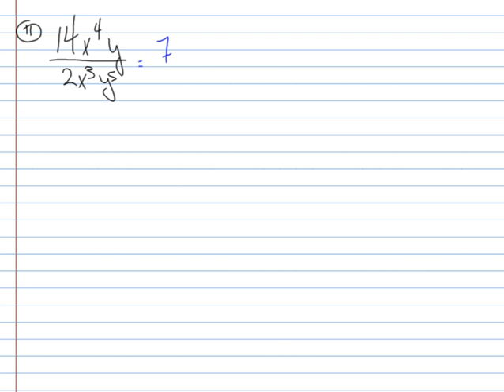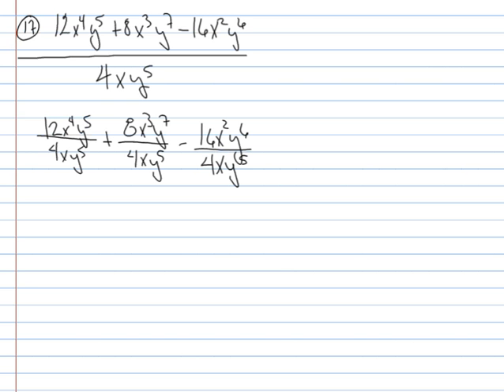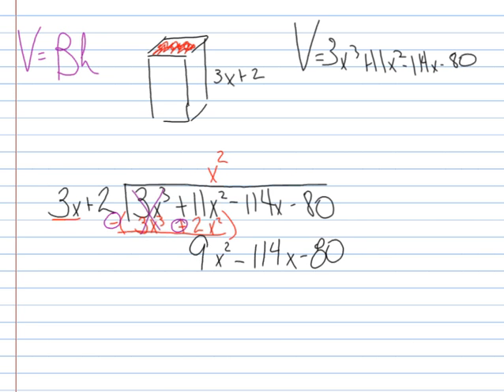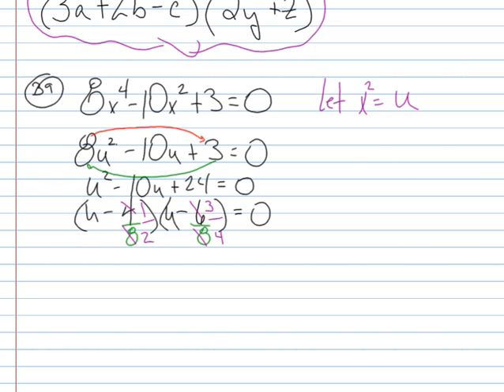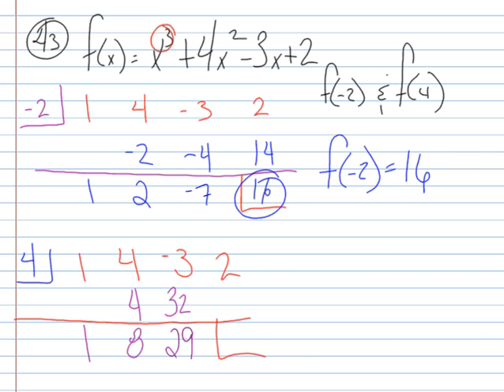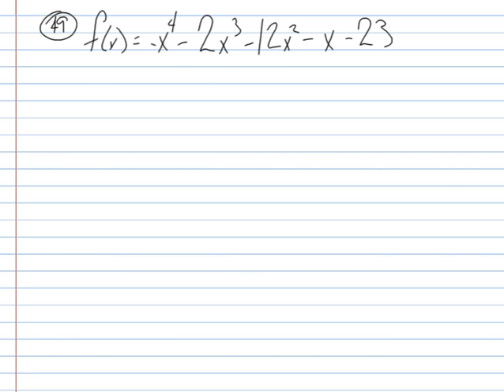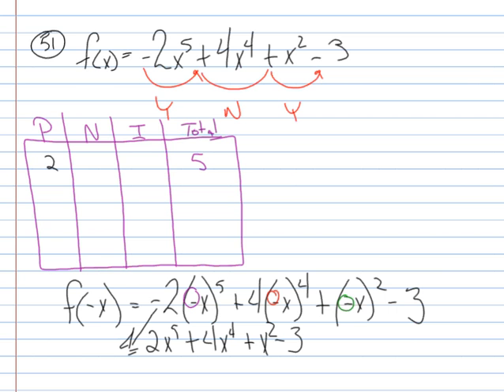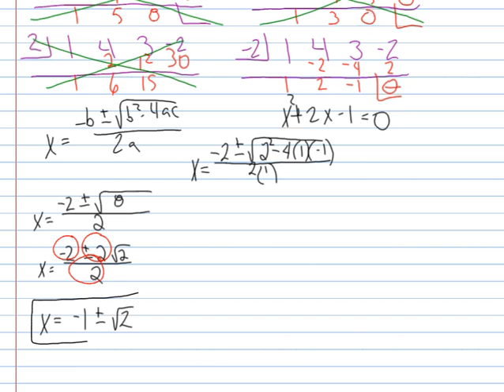Review of Solving Polynomials